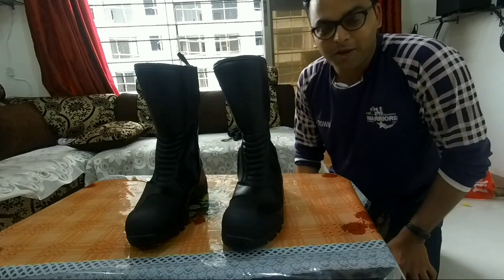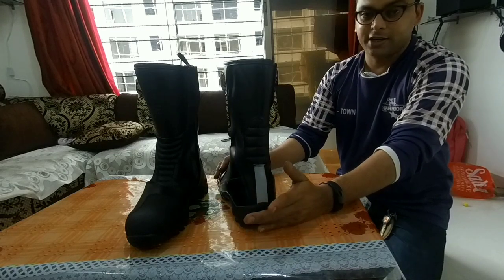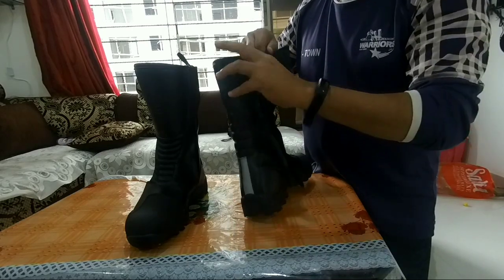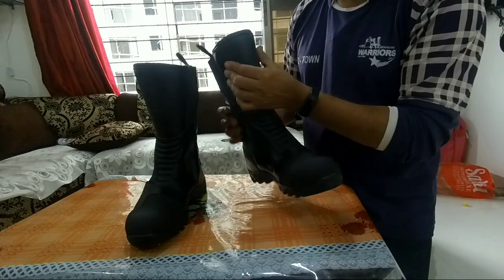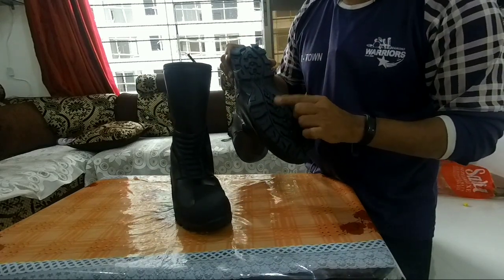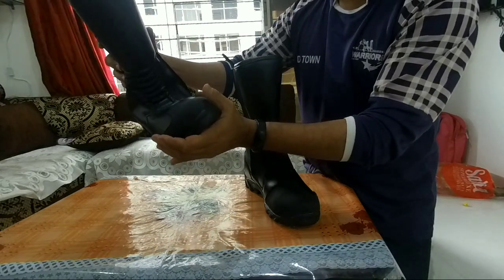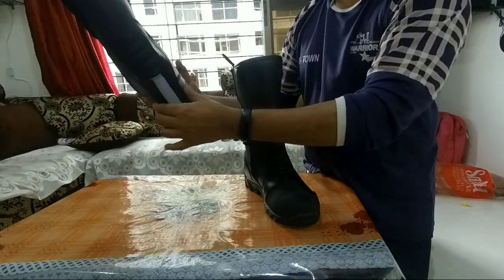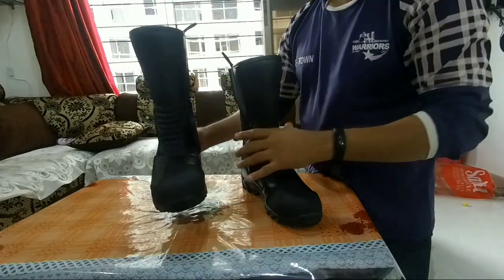Royal enfield long riding boots